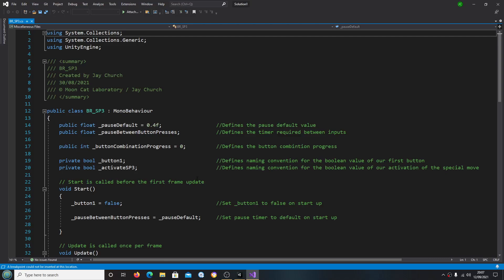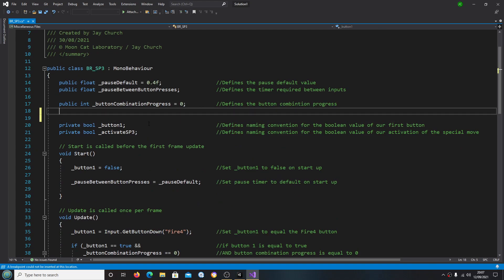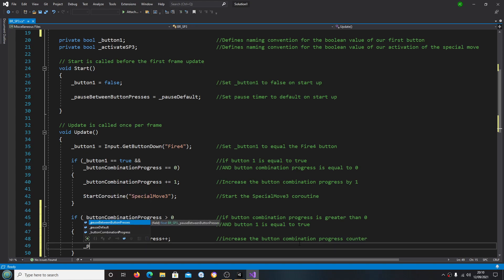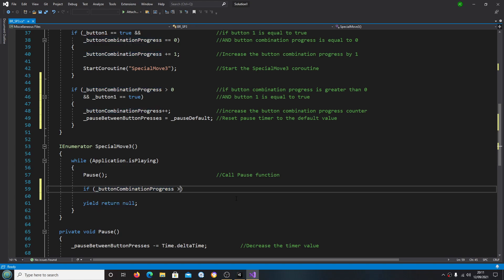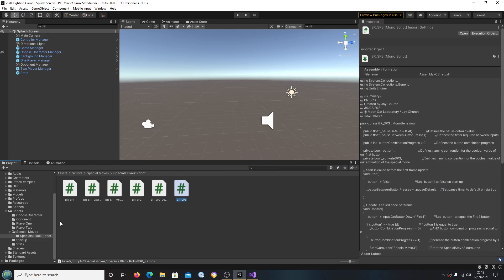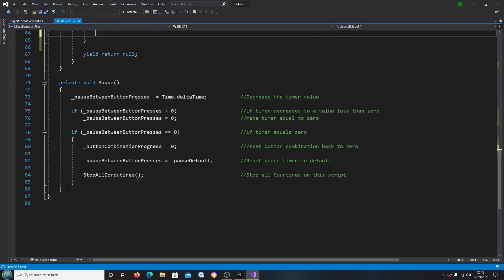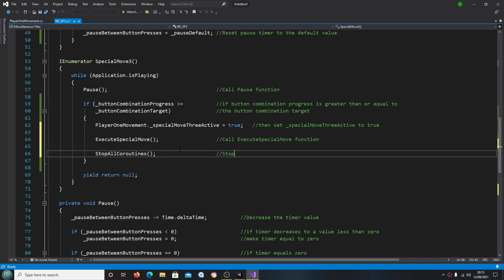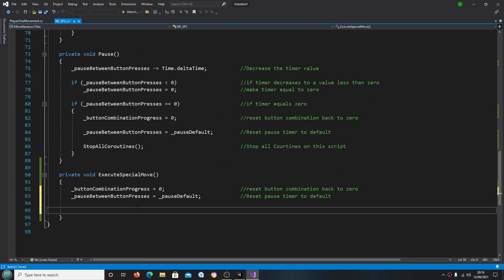Unity3D Fighting Game Tutorial #168 Special Moves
In this lesson we continue on filling out our special move 3 script.